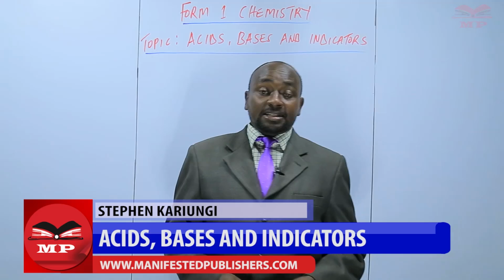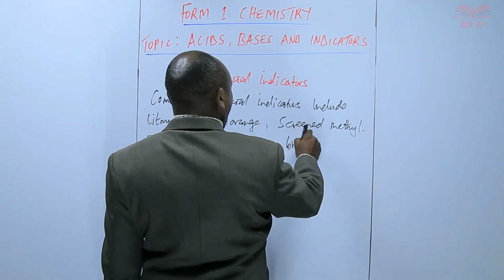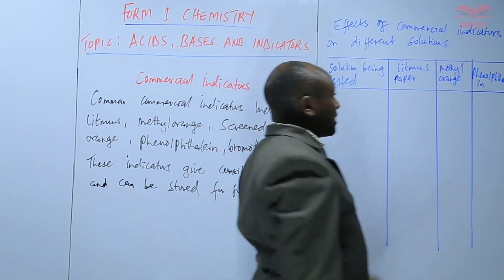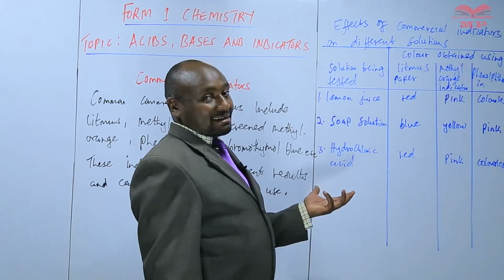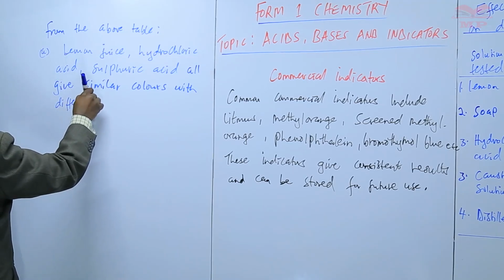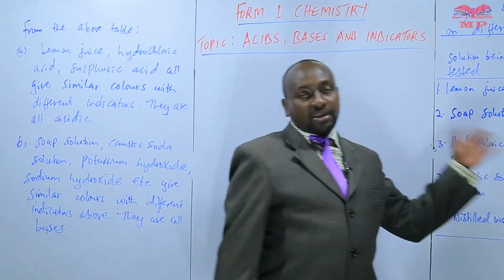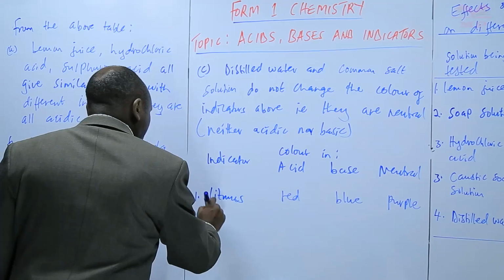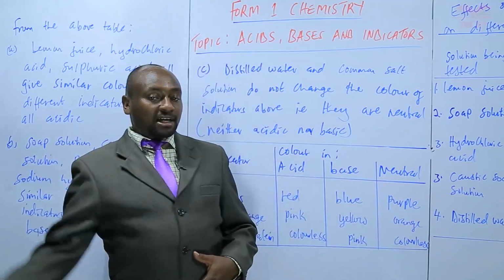CHEMISTRY COMMERCIAL INDICATORS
💼 Commercial Indicators in Chemistry – Chemistry Lesson

💡 Key Points:
• Definition: Commercial indicators are synthetic substances used to determine whether a solution is acidic, neutral, or basic.

Common Commercial Indicators:

Litmus Solution/Paper:

Red in acid, blue in base.

Phenolphthalein:

Colorless in acid, pink in base.

Methyl Orange:

Red in acid, yellow in base.

Bromothymol Blue:

Yellow in acid, blue in base, green at neutral.

• Uses:

To test the nature of solutions in laboratories.

Used in titrations and industrial processes for pH determination.